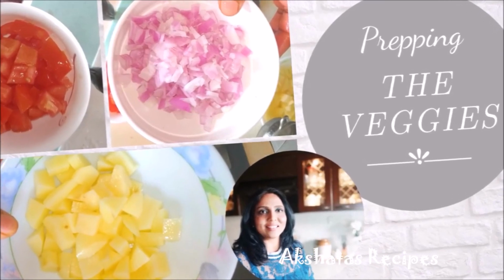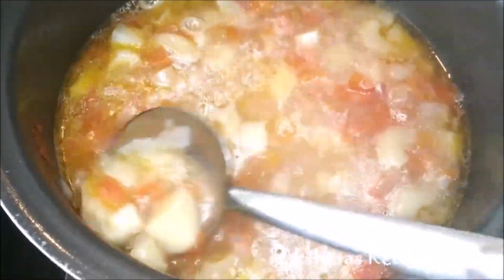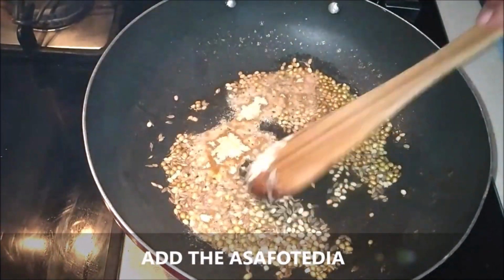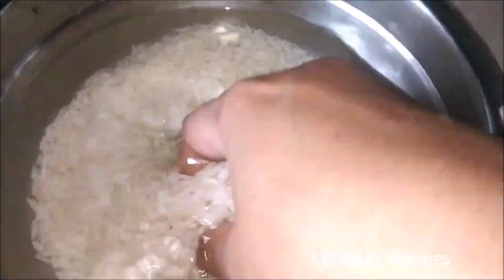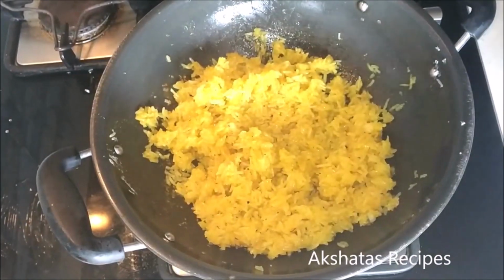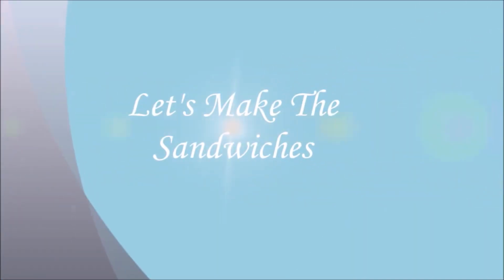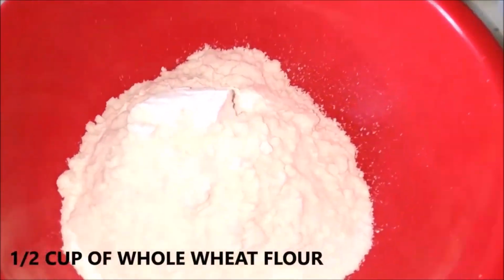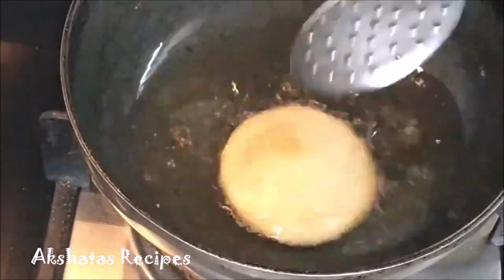5 Vegetarian Recipes |Lent Recipes|Pure Vegetarian Recipes Part 26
Today I am sharing 5 Pure vegetarian recipes you can make during this lent season.All the recipes are simple and very few ingredients
hope you give these delicious recipes a try.
more recipes
pumpkinrecipeseasy pumpkinrecipe pumpkin pumpkinrecipes vegan akshatasrecies pumpkinseason pumpkinspice fallrecipe recipe kobidal cabbagerecipesindian maharashtriancabbagerecipes cobirecipes akshatasrecipes cobidal maharashtrianrecipes marathipadarth चना दाल और पत्ता गोभी की सब्जीcabbagekootu క్యాబేజీ సేనగపప్పు కర్రి రెసిపీപരിപ്പ് , തേങ്ങ ഒക്കെ ഇട്ടിട്ടുള്ള ഒരുଏମିତି ଥରେ ବୁଟ ଡାଲି ବନ୍ଧାକୋବି ତରକାରି ପ୍ରସ୍ତୁତକରି ଭାତ ରୁଟି,ପରଟା ସହିତ ଖାଆନ୍ତ# క్యాబేజీ సేనగపప్పు కర్రి अष्टमी पर विशेष बनने वाले काले चना हलवा की बस 3 खास टिप्स जानलो| Suji ka Halwa Aur Kala Chana